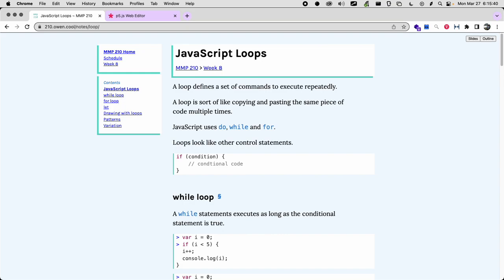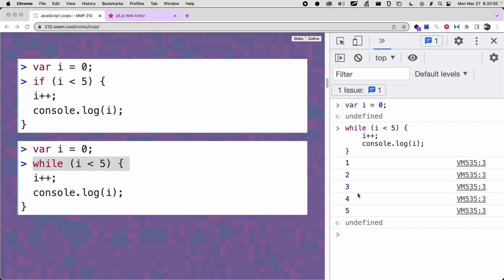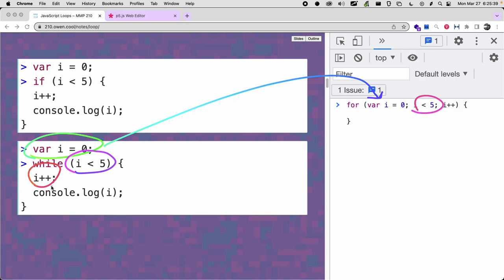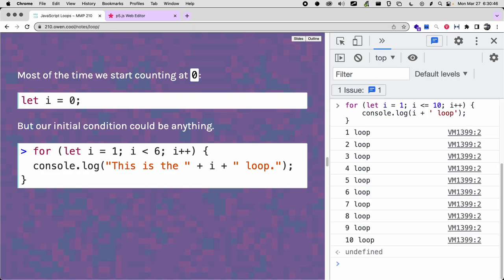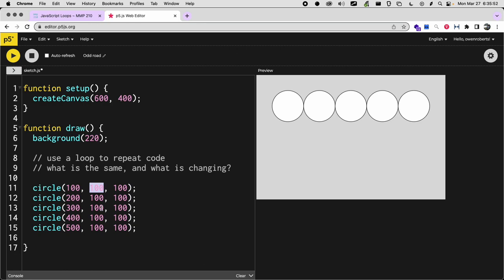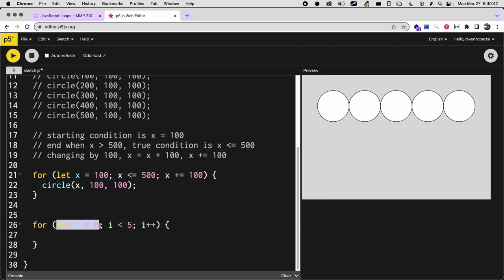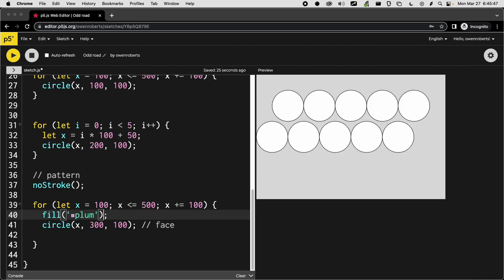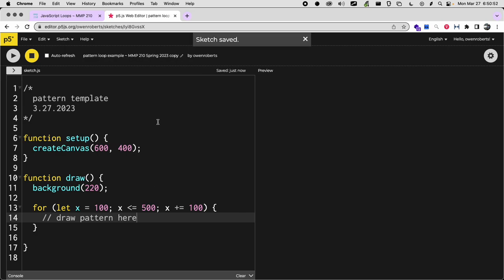Loop ~ MMP 210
This video covers writing loops in JavaScript and using them to draw patterns in p5.